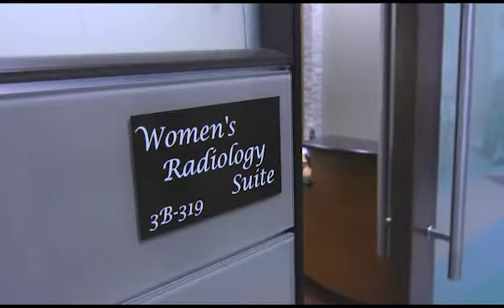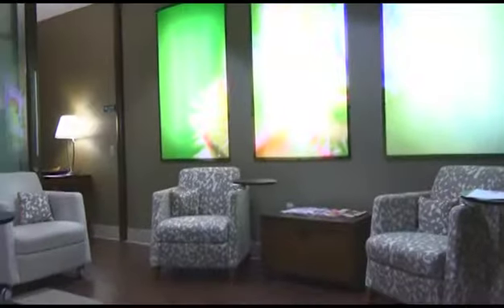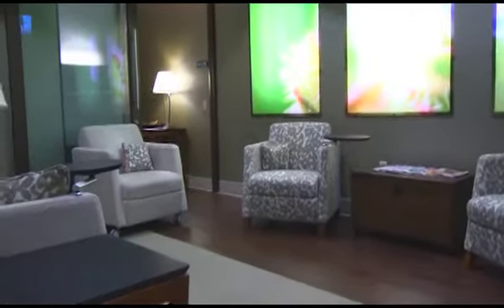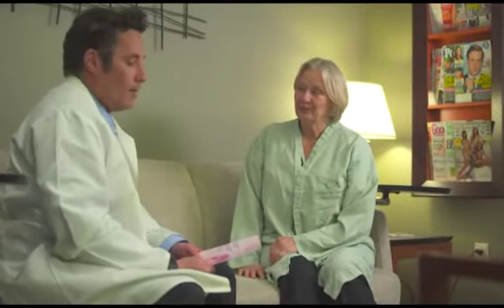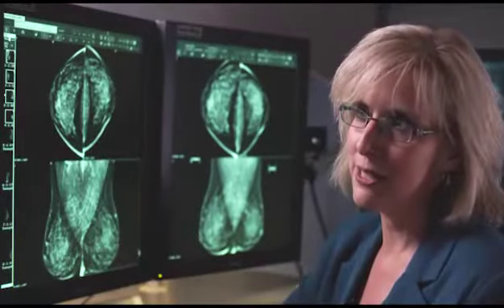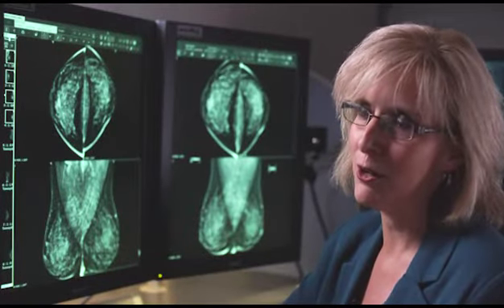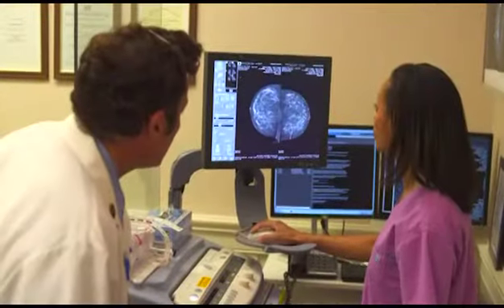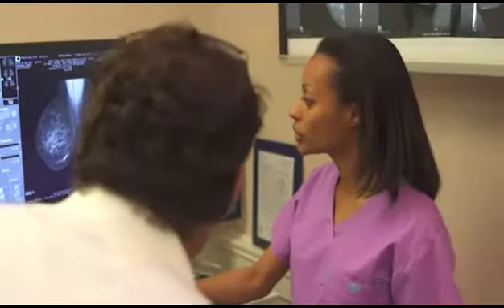Practicing What Matters Most: Creating Healing Relationships for Women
The environment of care includes the physical setting where care is delivered, as well as the quality of communication between patients and their care team. This video spotlights VA providers, other clinical staff, and administrators working towards the common goal of establishing and maintaining healing relationships.